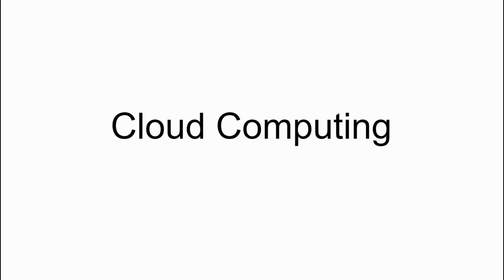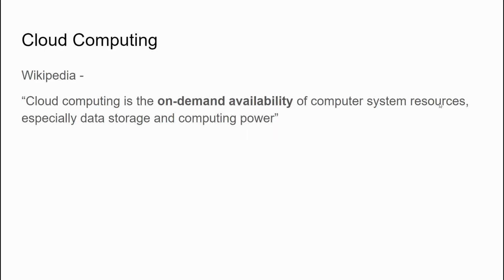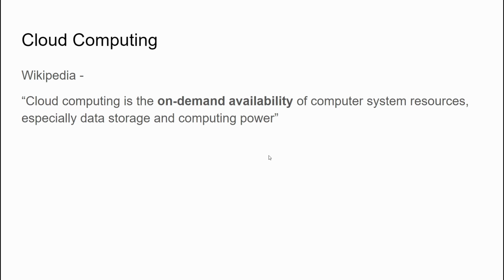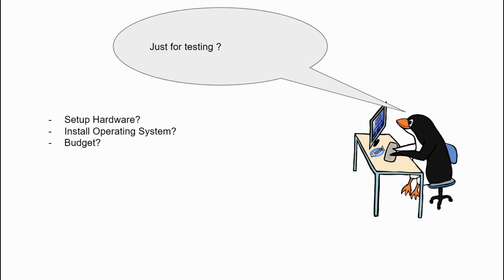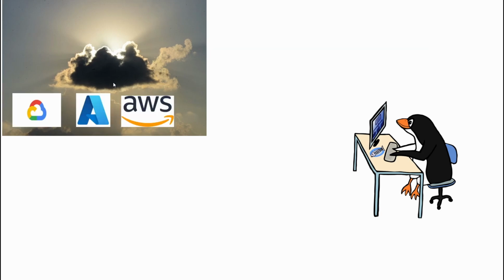What is Cloud Computing | Microsoft Azure | Tutorial 1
This video explains What exactly is cloud computing in simple words.
This video is part of a course - Microsoft Azure

As you know in this course, we're going to work with Microsoft Azure but if anyone wants to know what are the major differences between Azure and other major cloud providers -
Please have a look at the articles mentioned below -